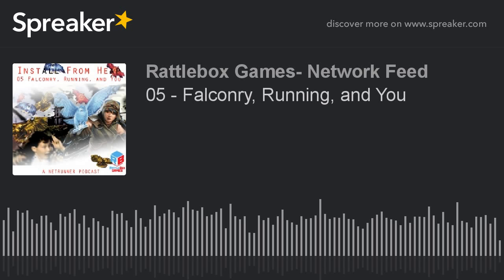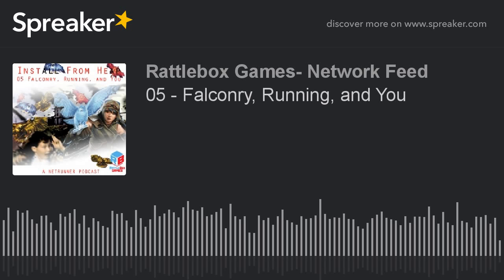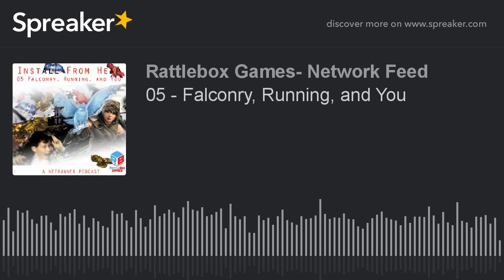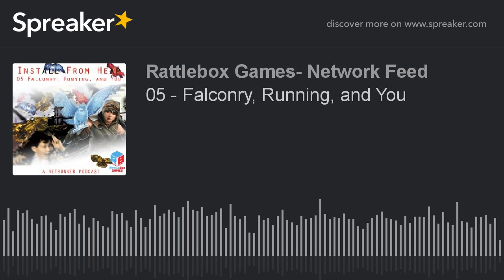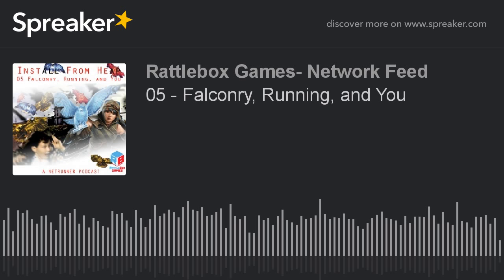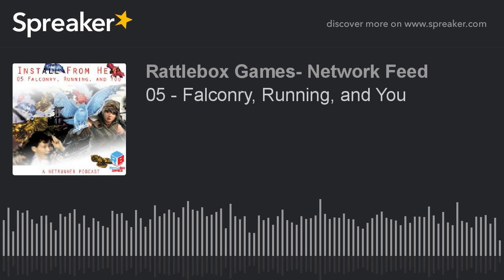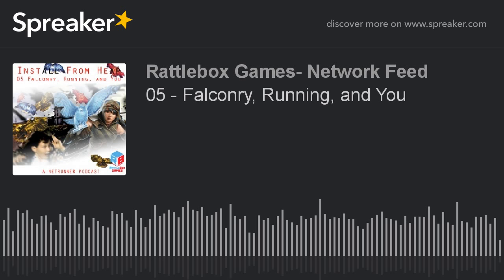05 - Falconry, Running, and You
Brendan talks about his deck for Khan (the Flashpoint cycle Criminal runner), how he does research to keep up with developments in Android Netrunner, and grades the theme for Khan's bird-themed breakers and console.